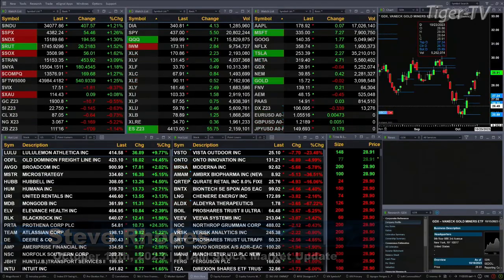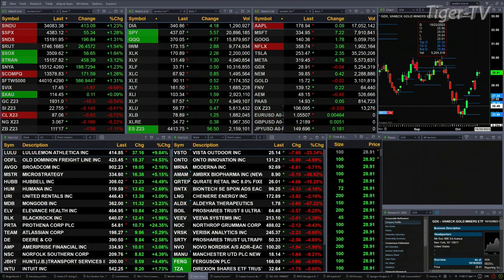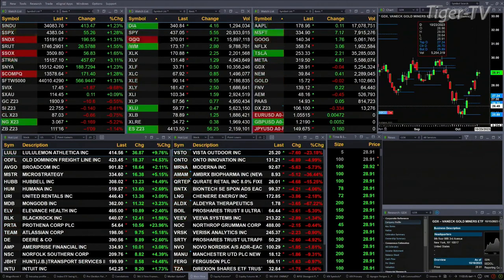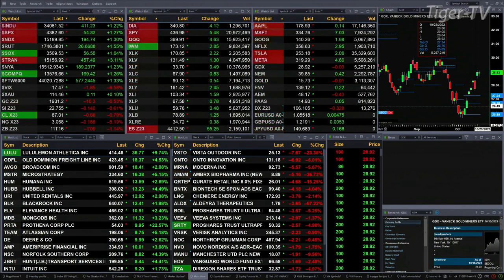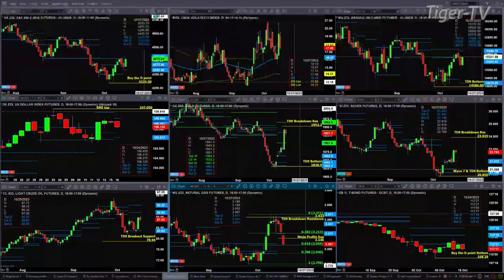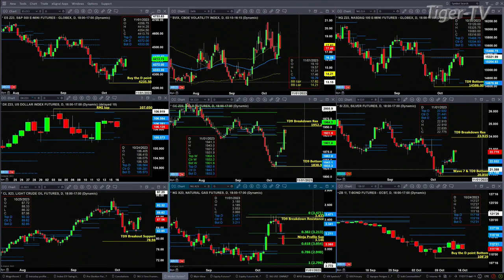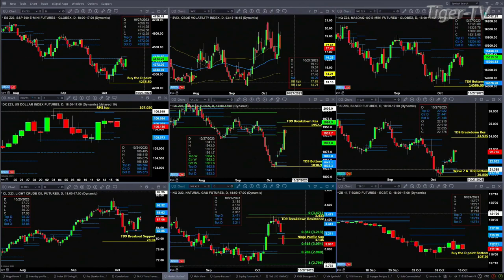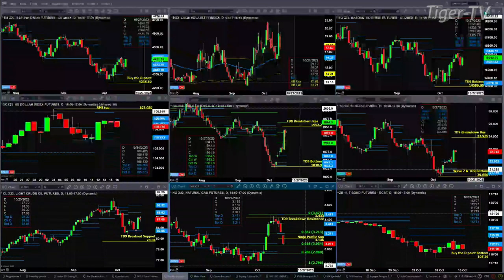October 16th 11AM ET Market Update on TFNN - 2023